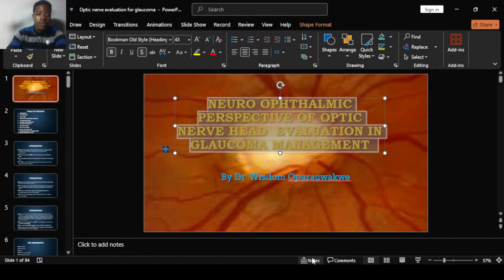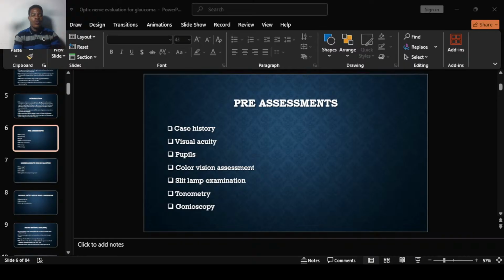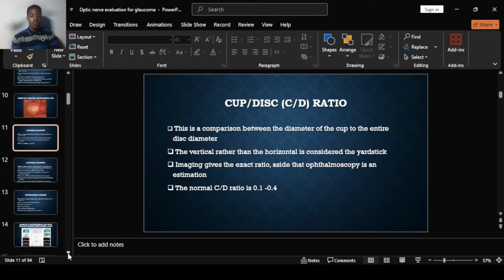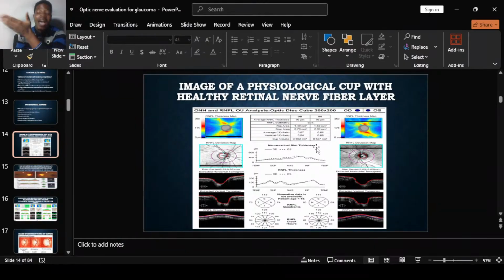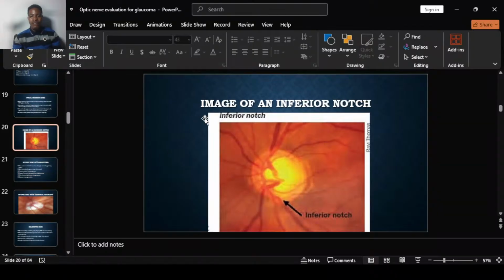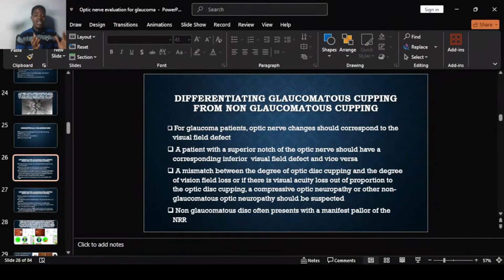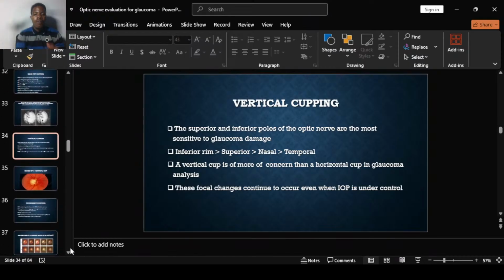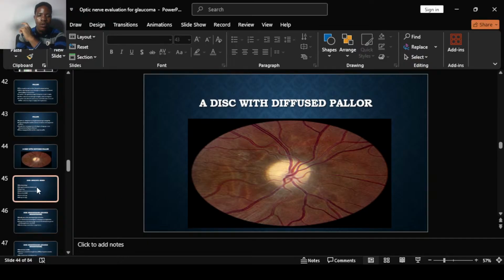Optic nerve head evaluation in glaucoma Part 1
In this video,Dr Wisdom delves into the important landmarks to note in the optic nerve head during glaucoma
1. Introduction
2. Pre assessment
3. Hindrance to optic nerve head evaluation
4. Neuro retina rim
5. Cup to disc ratio
6. Physiological cupping
7. Types of cupping
8. Glaucoma subtypes
9. Pallor